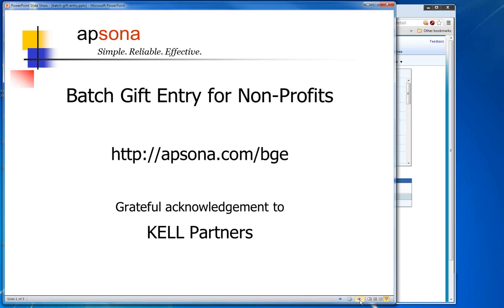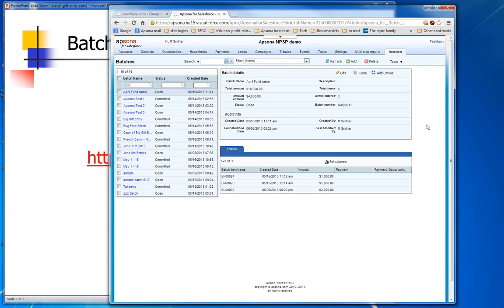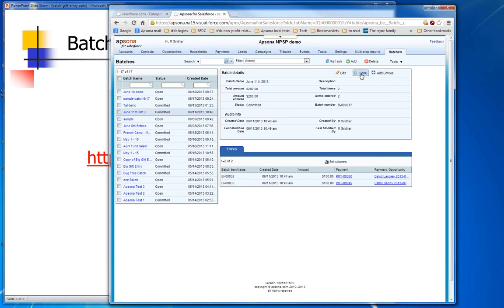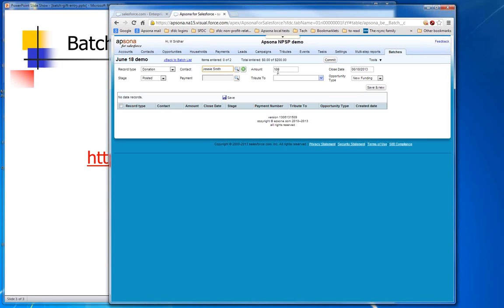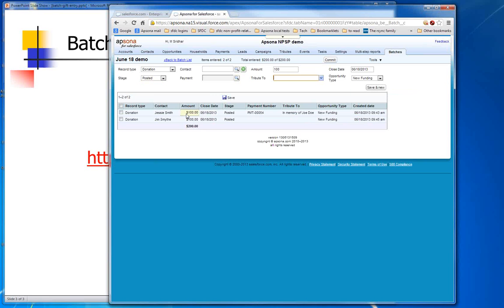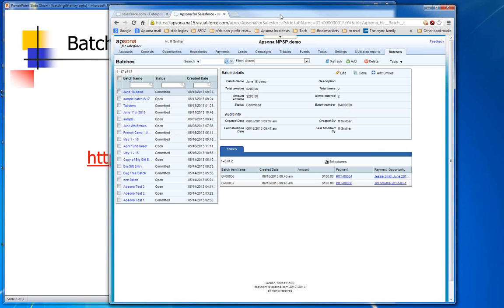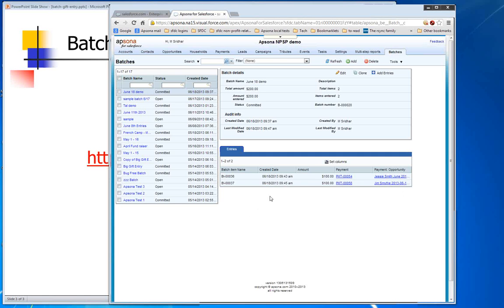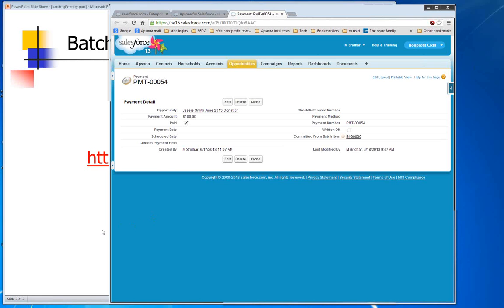Batch Gift Entry for the Non-profit Starter Pack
Demo of Apsona's Batch Gift Entry tool